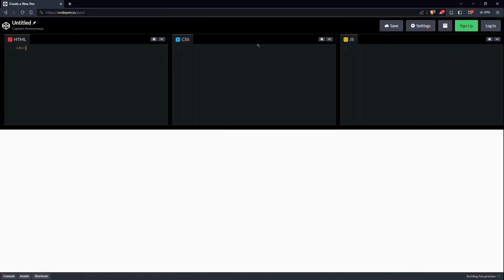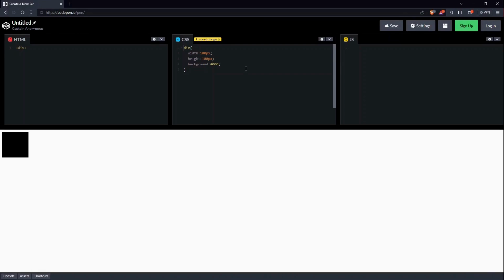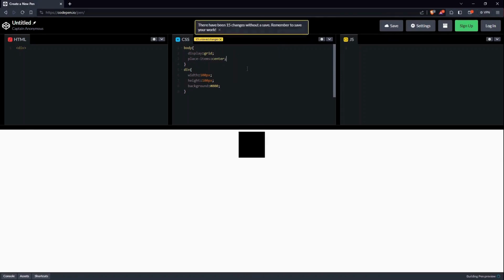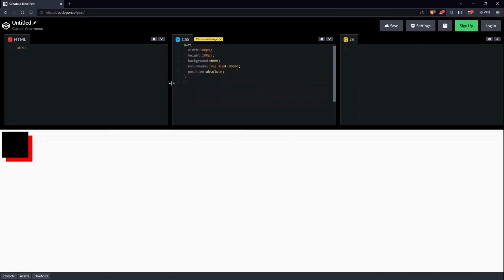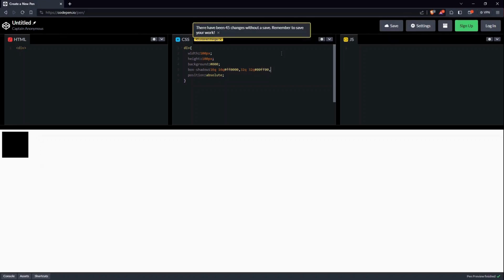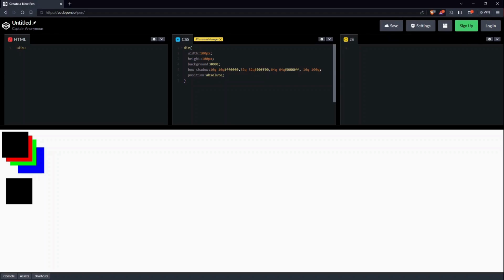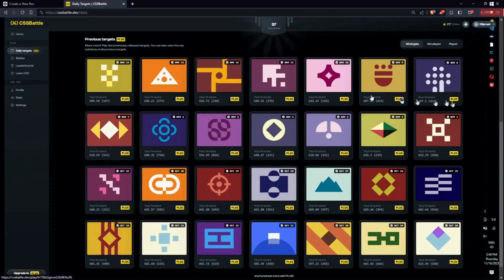Mastering CSS Box-Shadow: The Complete Guide for Stunning Visual Effects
Welcome to our comprehensive guide on CSS box-shadow! In this tutorial, we delve into the depths of this powerful CSS property, exploring its various parameters and possibilities for creating captivating visual effects on your web elements. Whether you're a beginner or an experienced developer looking to elevate your design skills, this video breaks down box-shadow step by step.

Learn how to manipulate shadow dimensions, blur, spread, and color to craft intricate shadows that enhance the depth and aesthetics of your website. We'll demonstrate practical examples and share tips and tricks to make your designs stand out.

Join us on this journey through CSS box-shadow and unlock the secrets to creating visually stunning web elements.